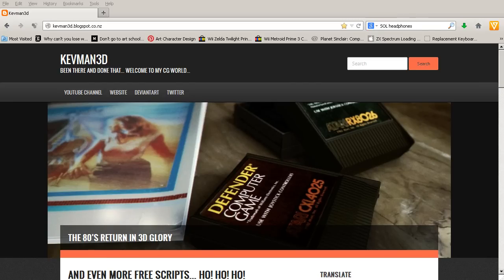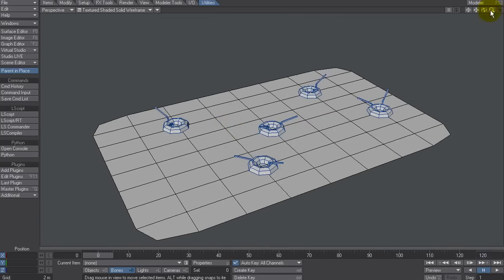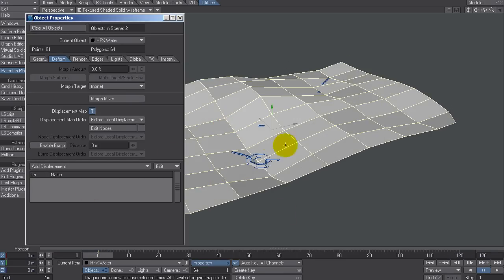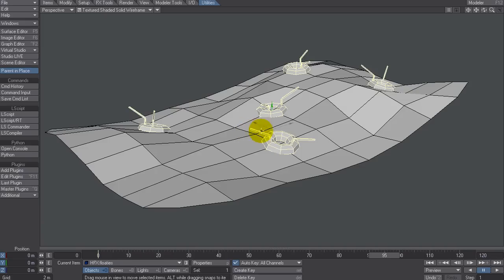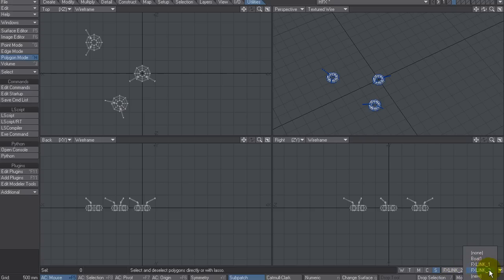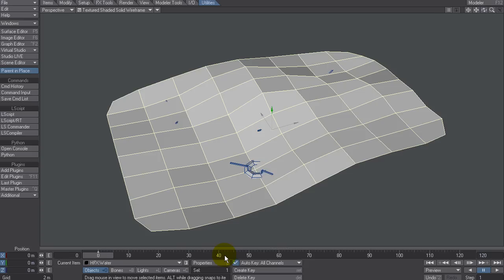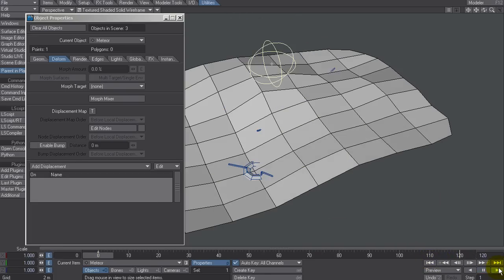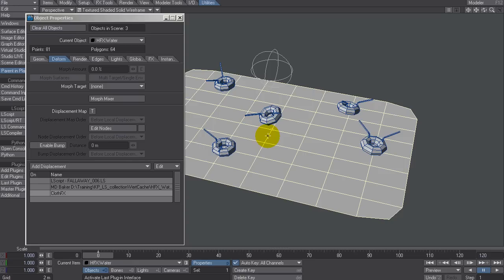FX Hardlink and LScript demos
In this video, I demonstrate a couple of LScripts that were developed for production to fake a mesh falling away when collided with by a null.

For those unfamiliar with FX_Hardlink, this video covers what it is and how it works.  For those who are just after the script demo's and would rather skip through the video to the appropriate section.

IncSelectionSet tool:
@ 7:30 - explains pointset creation, then the script.

Fallaway script:
@ 12:20 - explains why and then demos fall-away script.

DOWNLOAD SCRIPTS:
The start of the video covers the location and download of the scripts.  If you would rather have links, they are below: